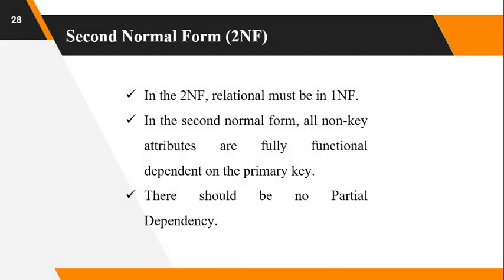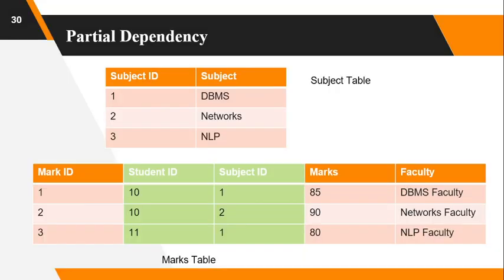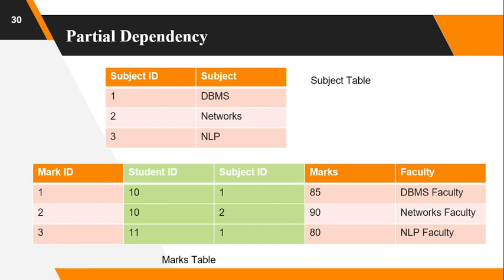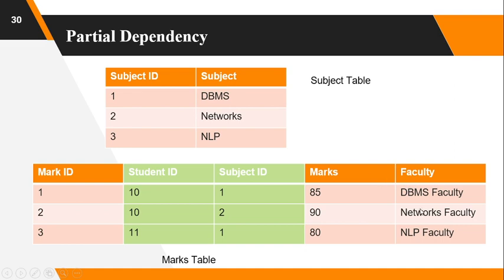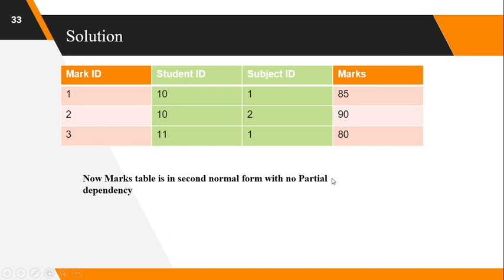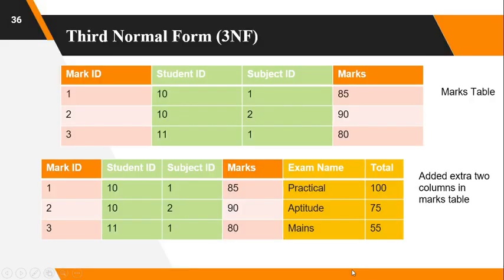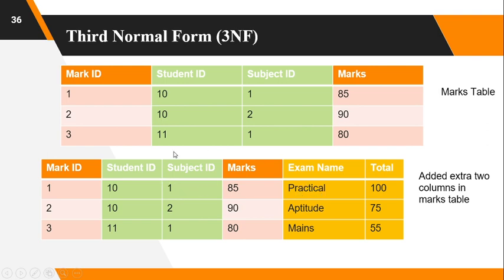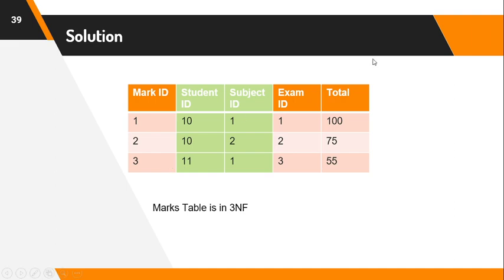Normalization part-2 (2NF & 3NF)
Normalization part-2 video contains Second Normal form (2NF) and Third Normal form (3NF)